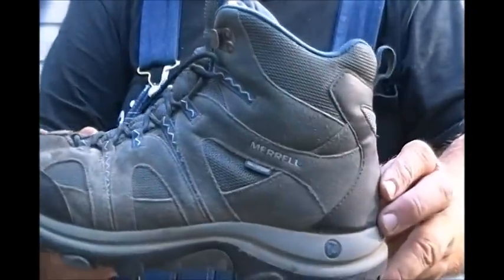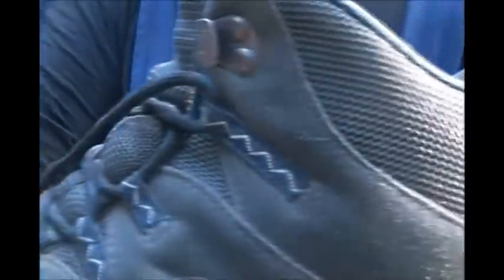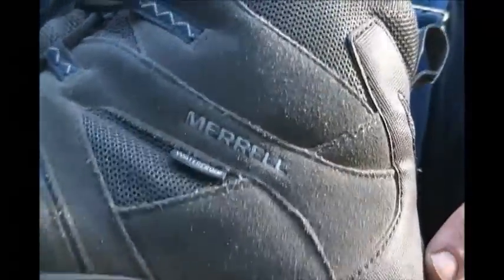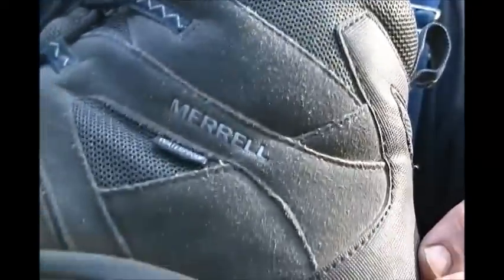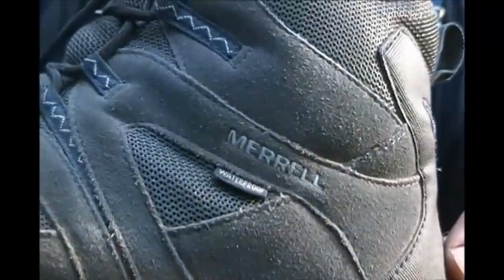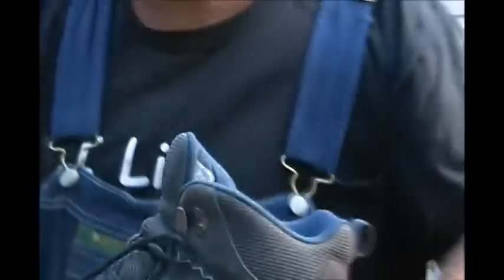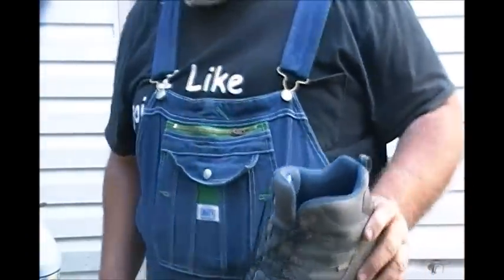PawPaw Recommends These Shoes for Fat People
I forget I am wearing these shoes.  They are THAT comfortable !!